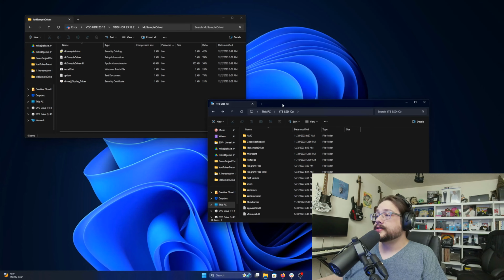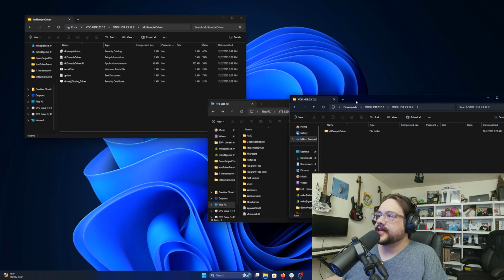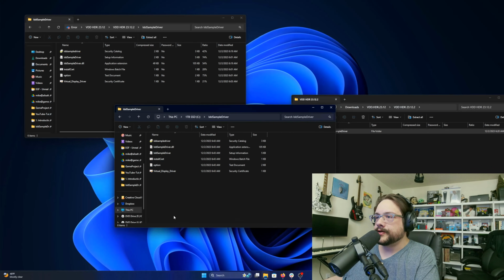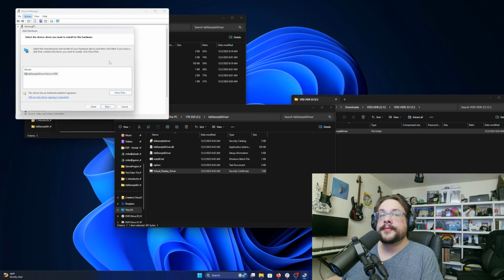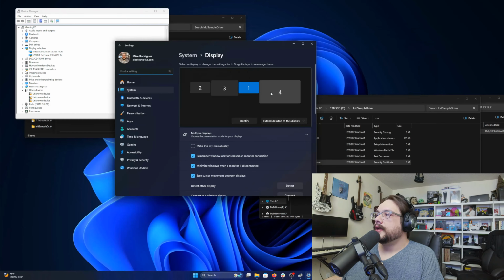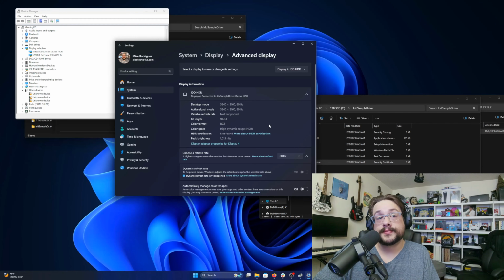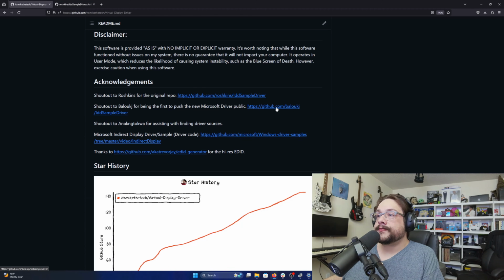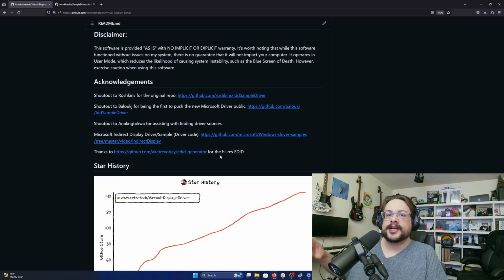How to install an HDR virtual display on Windows 11 22H2+ (up to 8K 500hz)